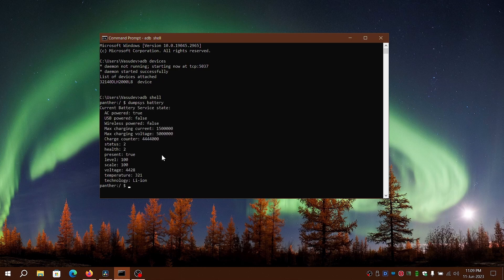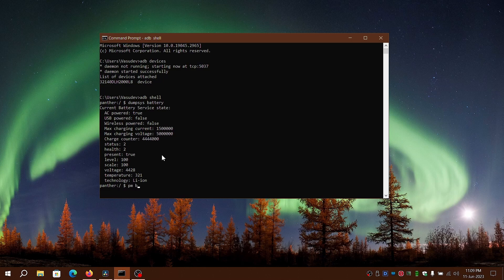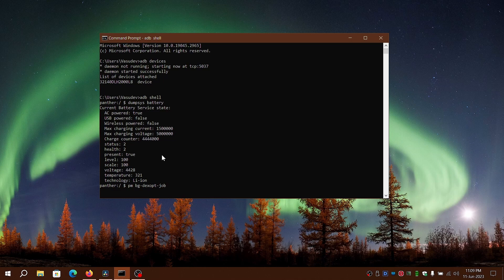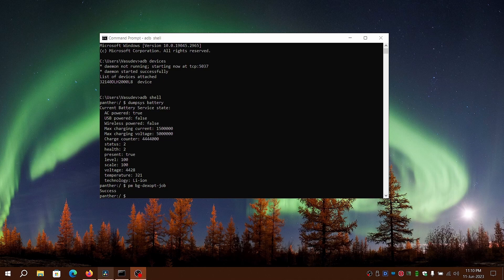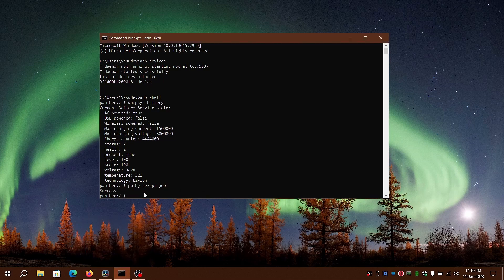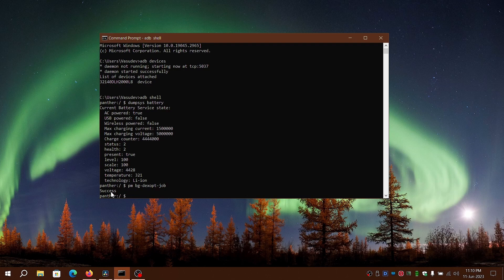Maximizing battery life after installing Android System Updates using ADB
The tutorial should help you in reducing the battery drain caused by Android System.

Android Debug Bridge(ADB in short) is a tool for debugging Android devices. We'll be using Package Manager to trigger background optimization tasks immediately instead of delaying it when one of the following conditions are met:
1. Device is charging
2. Device is fully charged
3. When device is idle or inactive

Command to run background optimizer logic:
adb shell cmd package bg-dexopt-job
Command with background optimizer and reboot:
adb shell cmd package bg-dexopt-job && adb shell reboot